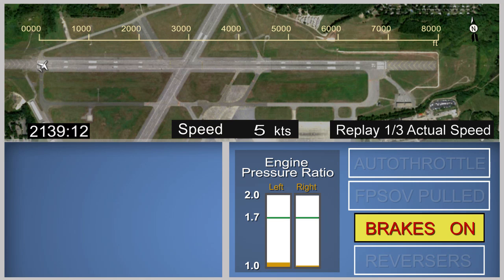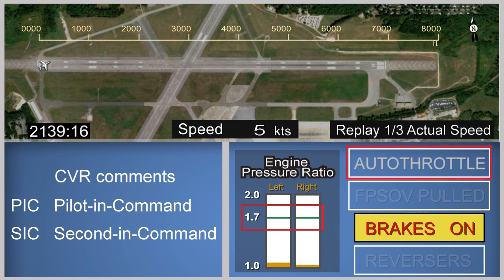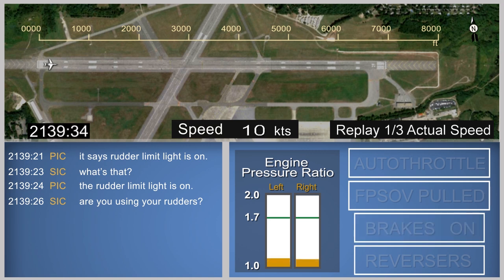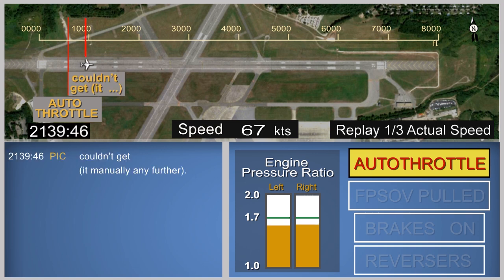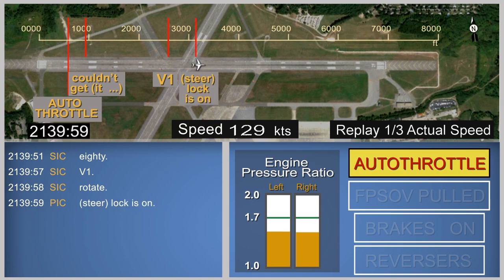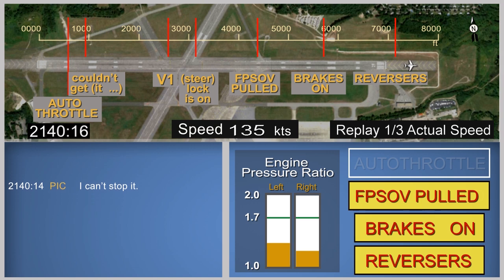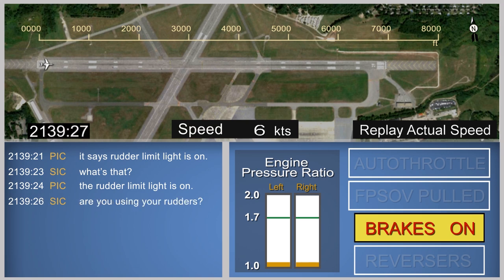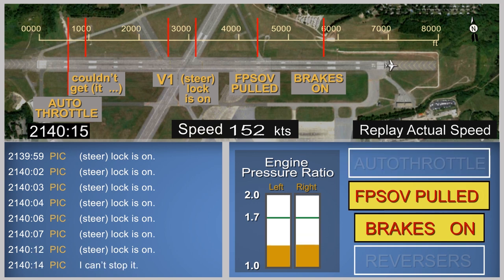Runway Overrun During Rejected Takeoff in Bedford, MA 5/31/14.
This two-dimensional animated reconstruction shows the sequence of events in the accident, which occurred on May 31, 2014, about 2140 Eastern Daylight Time, when a Gulfstream Aerospace Corporation G-IV (N121JM), owned by SK Travel, LLC and operated by Arizin Ventures, LLC, crashed after it overran the end of runway 11 during a rejected takeoff at Laurence G. Hanscom Field, Bedford, Massachusetts.
The sequence of events were reconstructed based on information extracted from the airplane’s flight data recorder (FDR), the cockpit voice recorder (CVR) transcript, passive multilateration aircraft tracking data, ground scars, damage to airport structures, and aircraft performance data.  For the purpose of visibility, the airplane is shown three times larger than actual size relative to the airport surroundings. The animation does not depict the weather or visibility conditions at the time of the accident.
The animated sequence of events is first shown at one-third actual speed and is then shown again at actual speed. The animation includes audio narration.
The animation begins as the airplane turns onto runway 11 at 2139:12 and ends at 2140:23 with the airplane coming to rest in a ravine formed by the Shawsheen River. The end of the animation transitions to two photographs. The first photograph shows the airport lighting, localizer antenna and airport perimeter fence that were struck by the airplane after it overran the runway.  The second photograph shows the airplane at final rest in the ravine formed by the Shawsheen River.  The airplane was destroyed by a post-crash fire.
In the animation, the upper portion of the screen shows an overhead view of the airplane as it moves down runway 11, across the paved safety area and into the grass.  A scale indicates the distance along the runway in feet from the threshold to the end of the pavement. During the animation, red vertical marks and associated text callouts are used to locate specific events. The middle of the screen shows Eastern Daylight Time, airplane speed in knots, and the replay speed of the animation.
The lower left portion of the screen shows selected statements from the CVR transcript as text appearing at the time indicated in the transcript. The statements are attributed to either the Pilot-in-Command (PIC) or the Second-in-Command (SIC).
The lower right portion of the screen depicts selected indicators, which display parameters that were either recorded on the FDR or were calculated using the recorded data. The Engine Pressure Ratio is displayed in the center of the screen; the target Engine Pressure Ratio of 1.7 typically used by the pilots is highlighted with a green horizontal bar.  On the far right side of the screen, from top to bottom, indicators shown are for activation of the autothrottle, flight power shutoff valve (FPSOV), brakes and thrust reversers.
Narration (one third speed)
The animation does not depict the night lighting conditions that existed at the time of the accident. Certain system parameters or settings are shown, but these displays are not intended to mimic the actual displays in the cockpit. Selected comments from the CVR transcript attributed to the pilot-in-command (PIC) and second-in command (SIC) appear as text at the time indicated in the transcript, on left side of the display area.
Based on a review of previous takeoff attempts, the flight crew likely targeted an Engine Pressure Ratio setting (or EPR) of 1.7, which is shown with a green horizontal bar. In addition, there are indications for activation of the Auto Throttle, Flight Power Shutoff Valve handle (or FPSOV), brakes, and thrust reversers

Note: Animation is available upon request to Office Record Management Division (CIO-40)